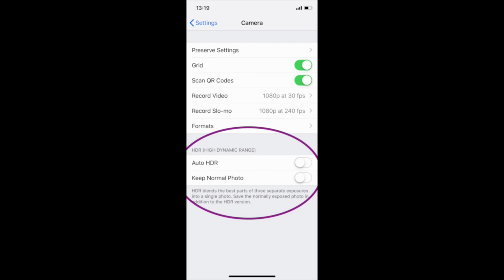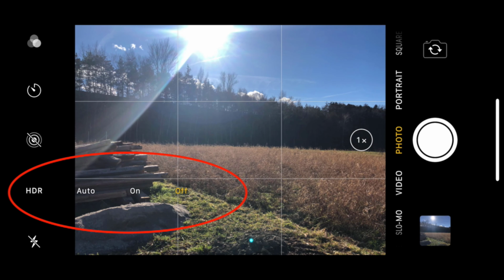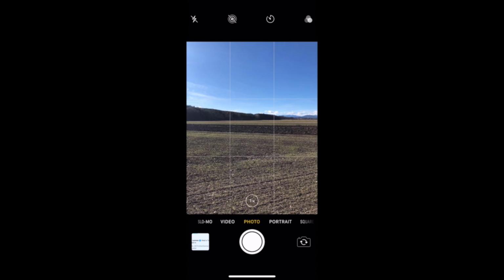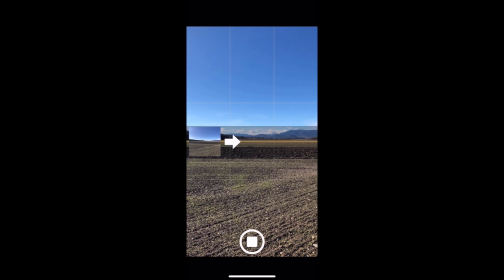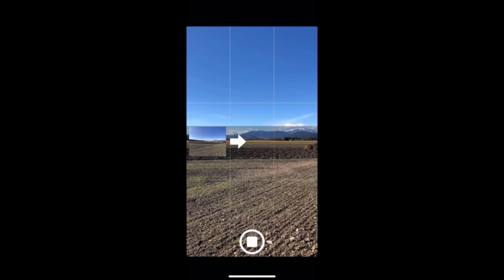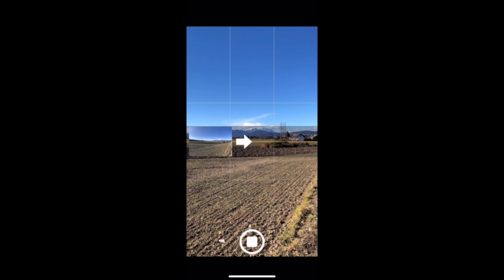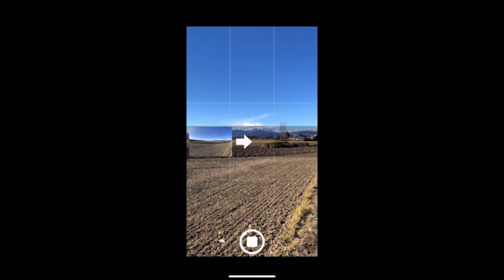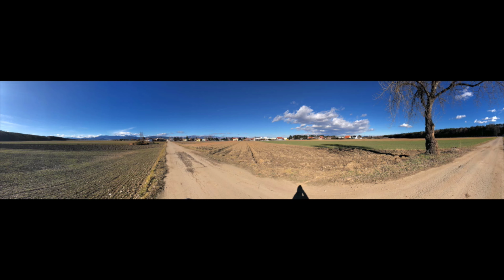February 2021 Photography 2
Christian Takes us through our smartphone photography task for this weekend.